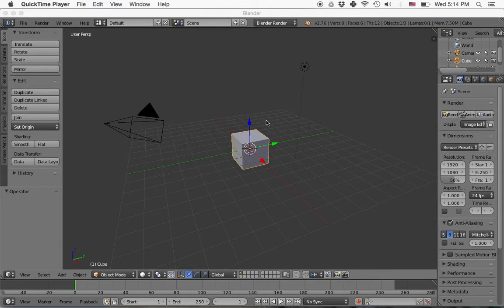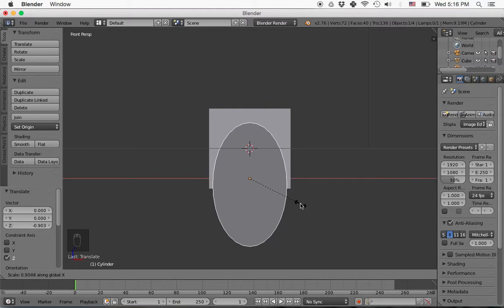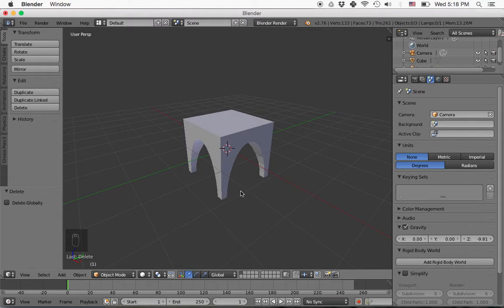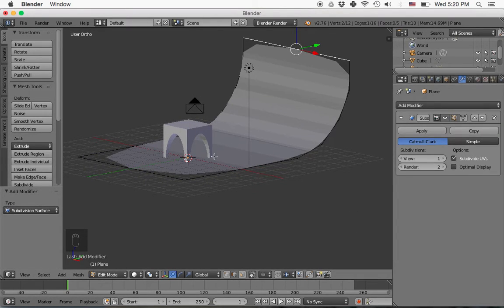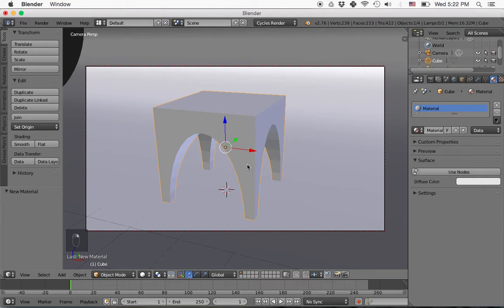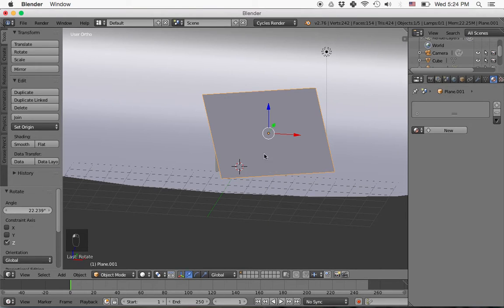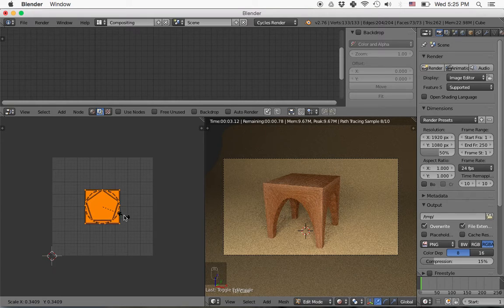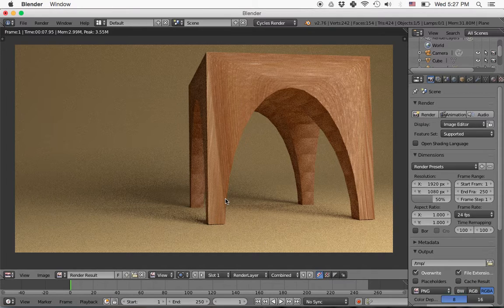Beginner Blender Tutorial: Wood Table (Boolean Modifier and Wood Texture)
This tutorial shows how to use the boolean modifier and add a wood grain texture.